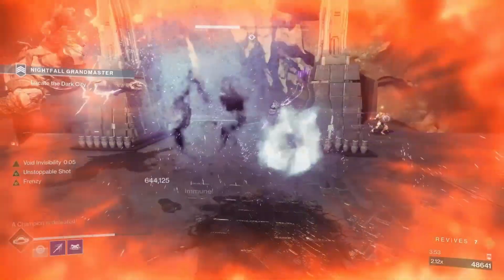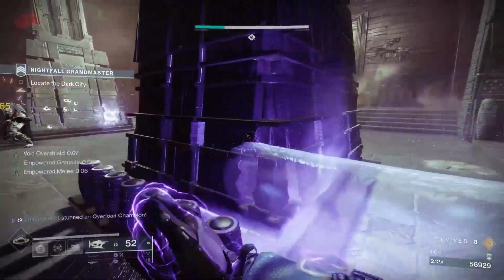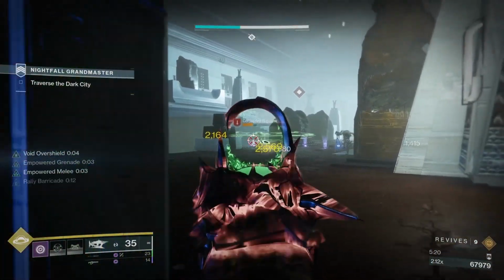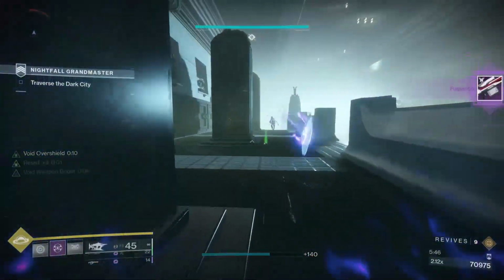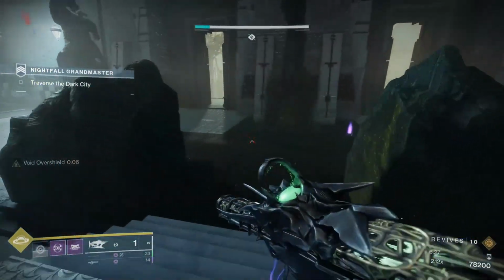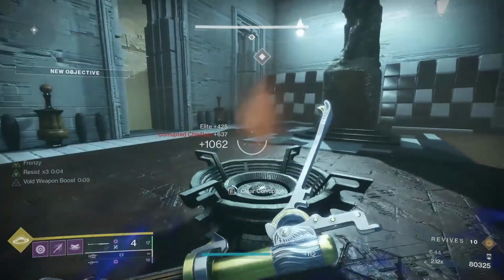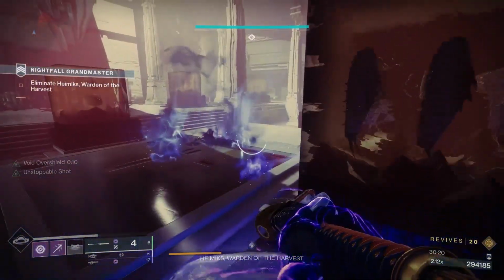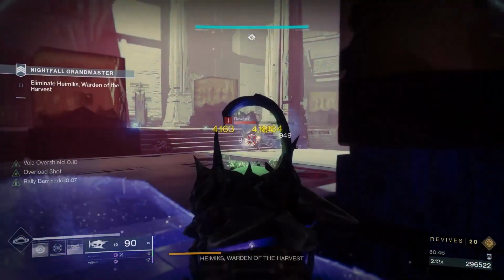Grandmaster SOLO - Birthplace of the Vile (Platinum) Titan - COMMENTARY | Destiny 2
The virtual cable cut audio out of certain apps, but for the completion clip, it cut literally all the audio out. I didn't want to do commentary on it, but here we go so it isn't silent. This was much harder than I thought to get this time, versus doing lightblade.

0:00 No audio explanation / Gear
0:55 Start
2:27 - 1st plate
5:30 - Outside
7:30 - 1st portal
9:05 - 2x plates
13:10 - 2nd portal
14:22 - Outside again
18:05 - Boss 1/3
23:46 - Boss 2/3
29:41 - Boss 3/3
33:18 - ded